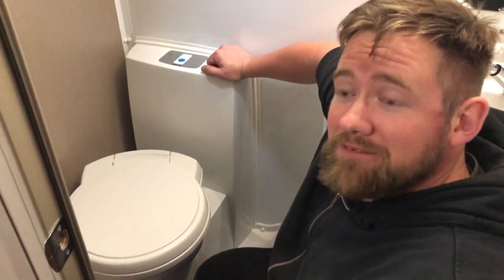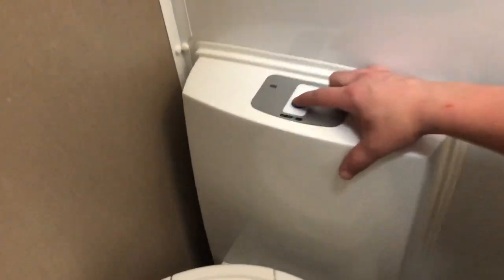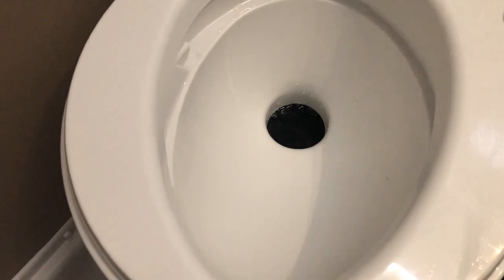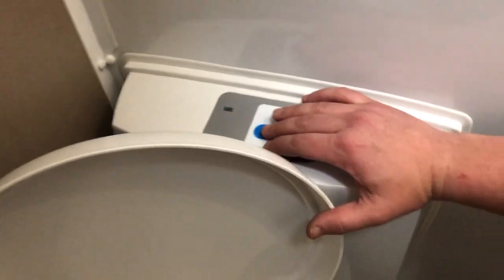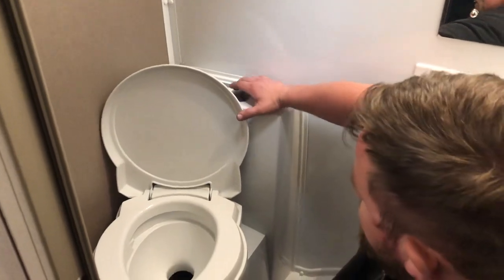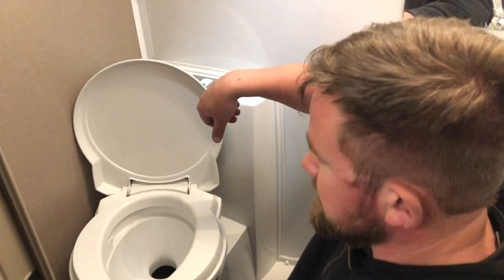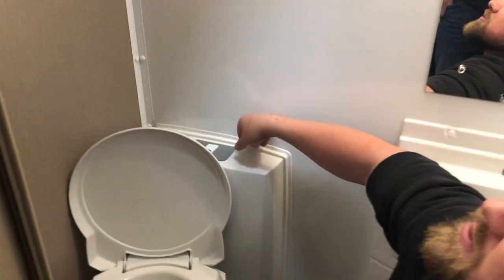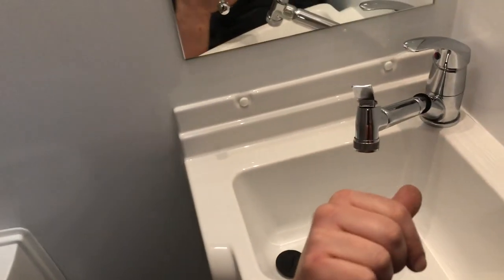Swift Edge 476 Toilet Guide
A guide for how to use the toilet on the Swift Edge 476.